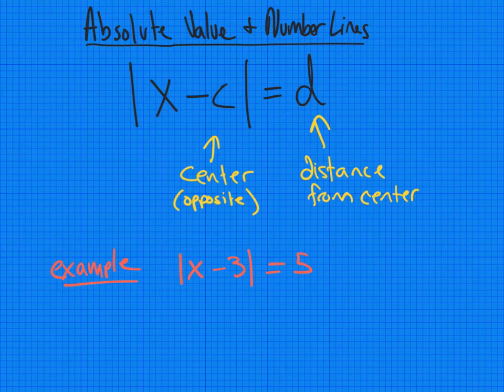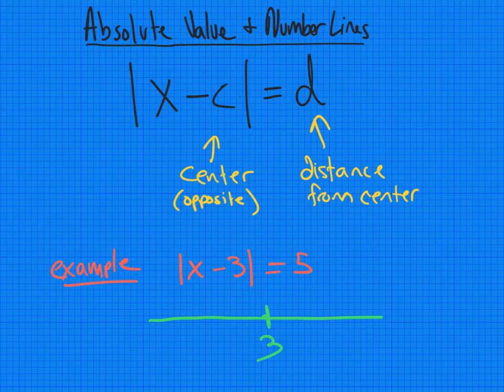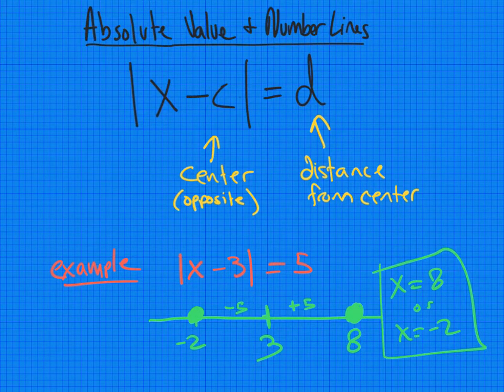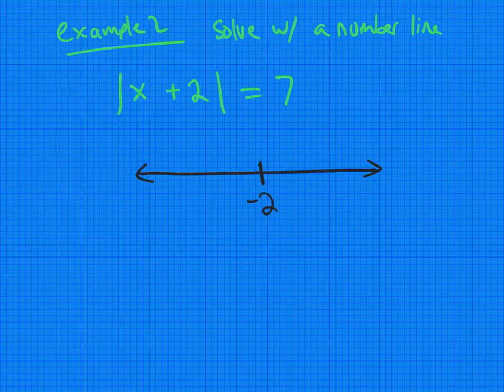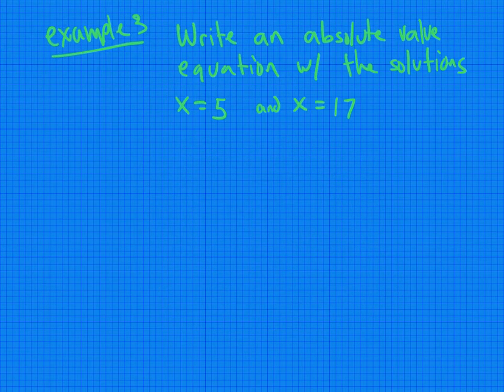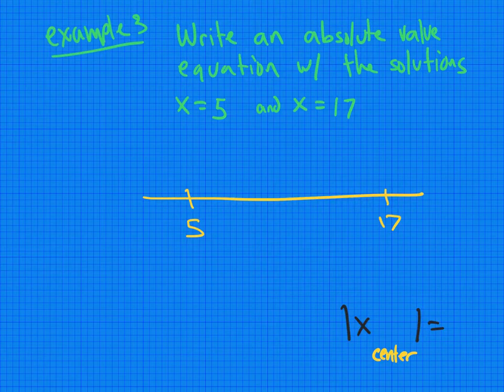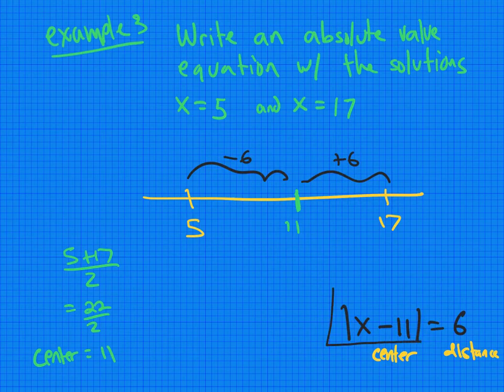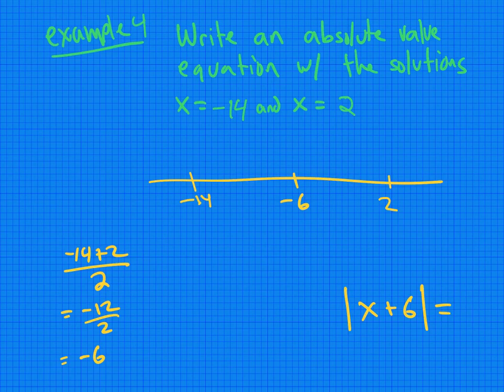1.4 Video 2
Absolute value equations with number lines.